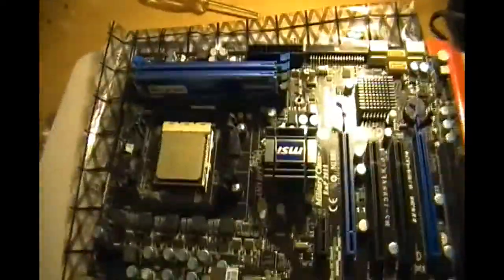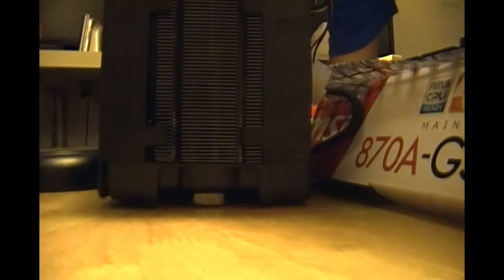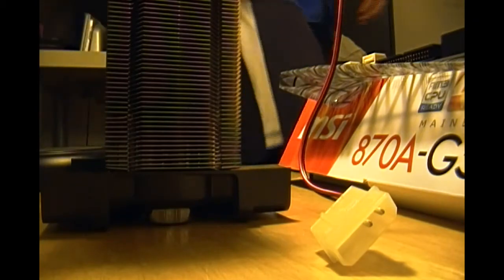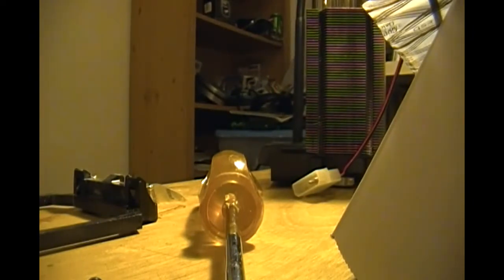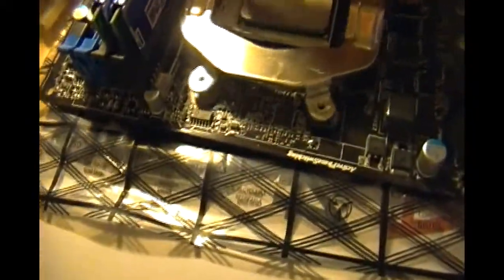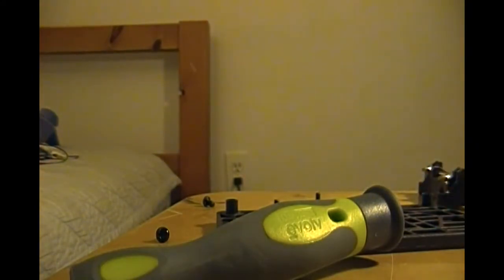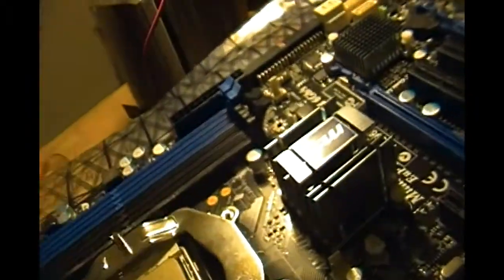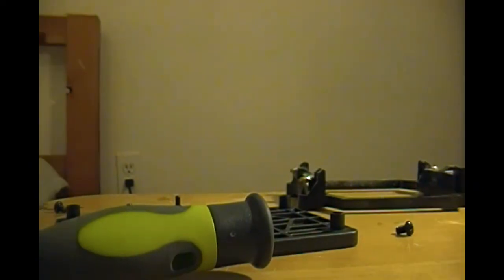Cooler Master V6Gt Installation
This is not thebest tutorial but hope you enjoy it. thnx